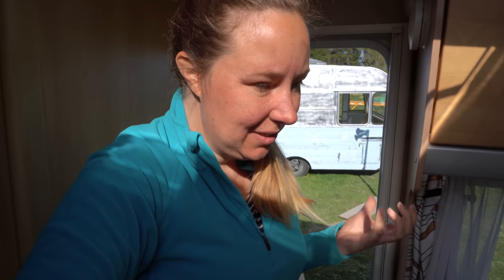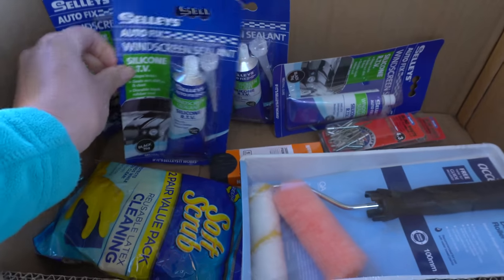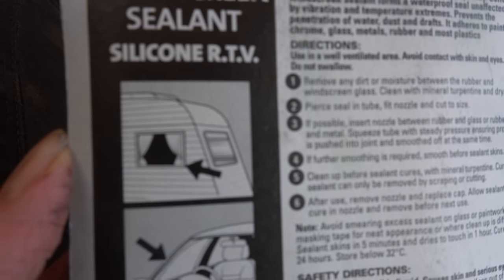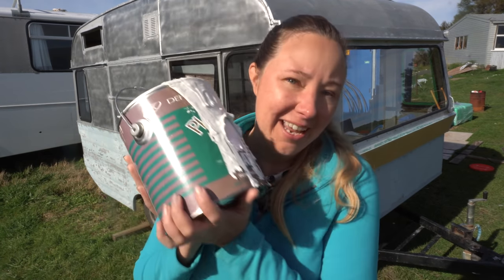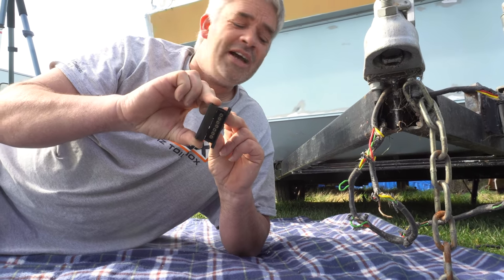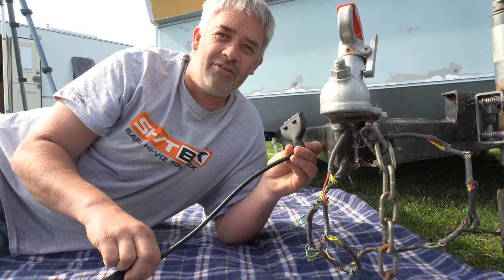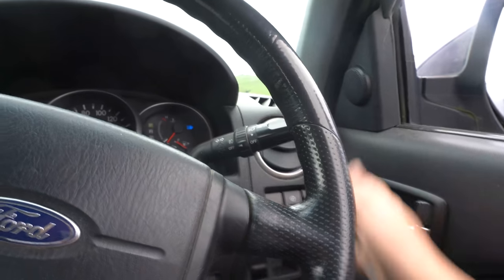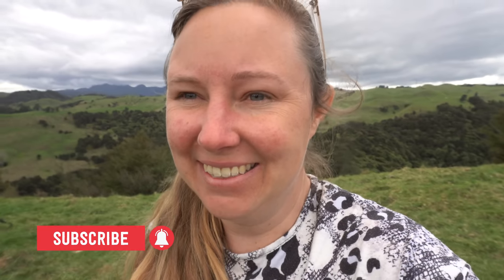FINALLY Water Proofed? Start Painting, Seal Window Rubbers & Install Trailer Plug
It's actually a busy time! I start getting the caravan ready to paint. I seal up the windows, and add sealant and rubber paint EVERYWHERE. Then Hayden comes back and installs a new trailer plug, while I keep painting. Getting there!